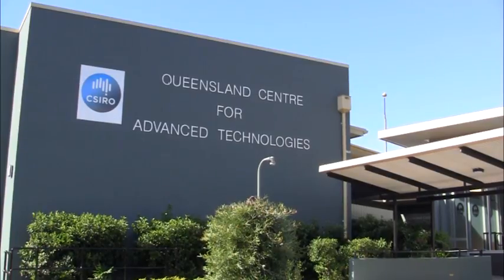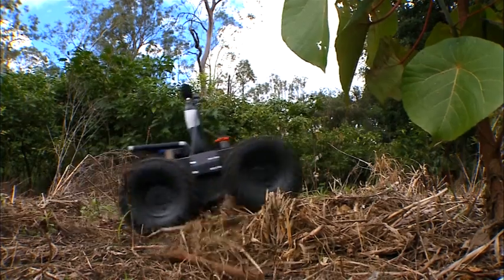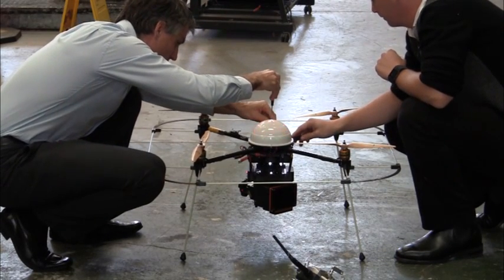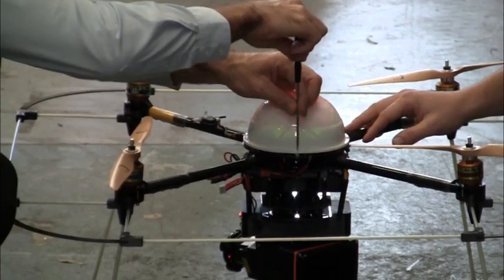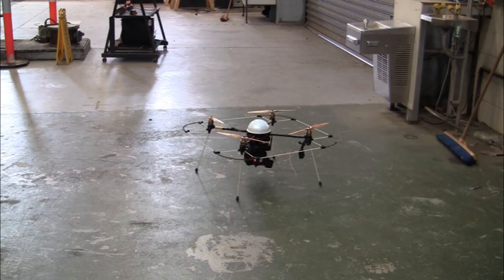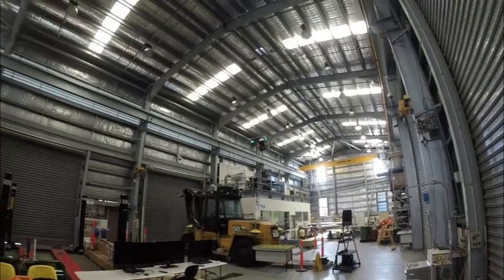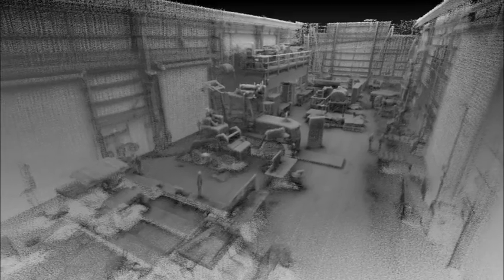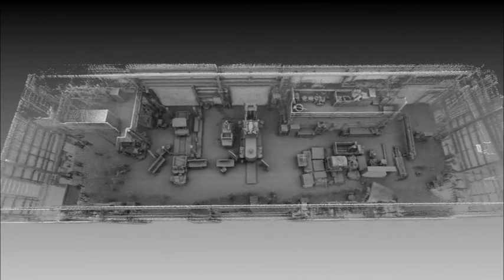CSIRO on a GoPro: the Robot Warehouse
We visited our Queensland Centre for Advance Technologies (QCAT) - or as we like to call it, the robot warehouse - to find out more about a cool 3D mapping project.

For more information about our robot and autonomous systems work,